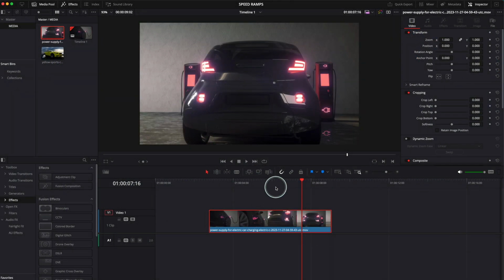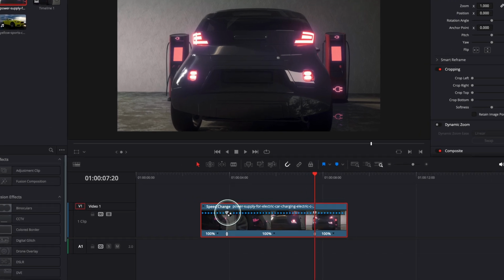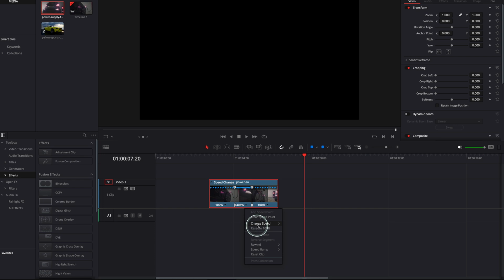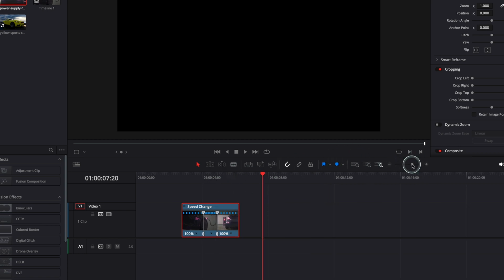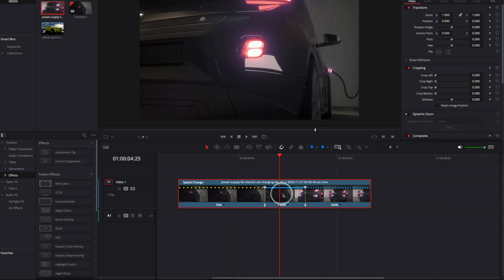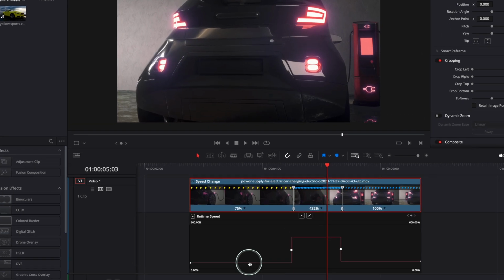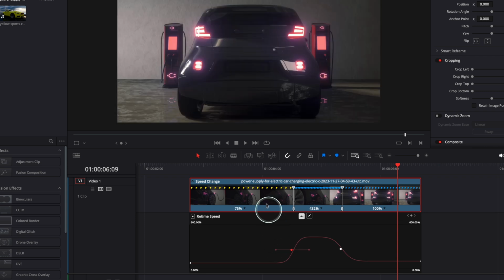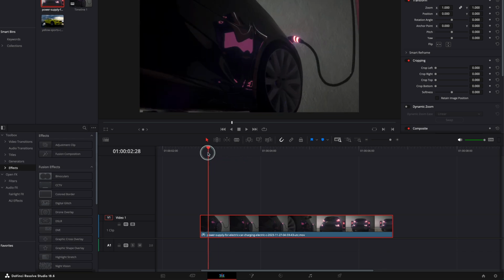Smooth SPEED RAMPING in Davinci Resolve 18 | BEGINNERS TUTORIAL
Learn how to smoothly speed ramp in Davinci Resolve 18 with this beginner's tutorial. With step-by-step instructions, you'll master speed ramping and create dynamic and eye-catching videos!

00:00 How to Speed Ramp in DaVinci Resolve
00:28 Retime Control Settings in DaVinci Resolve 18
00:40 How to Add Speed Points in DaVinci Resolve 18
03:09 Retime Curve Settings in DaVinci Resolve 18
05:14 Final Result on Speed Ramping in DaVinci Resolve 18